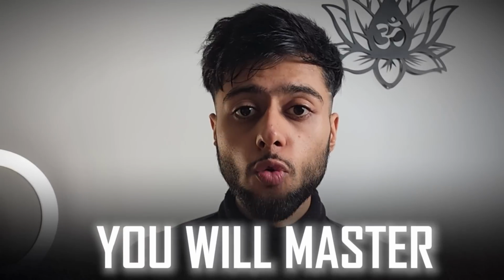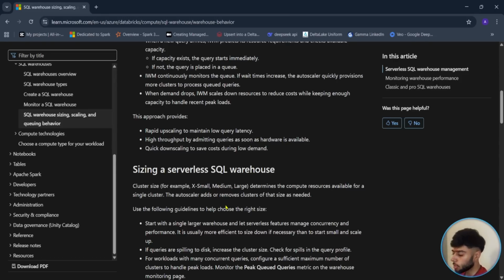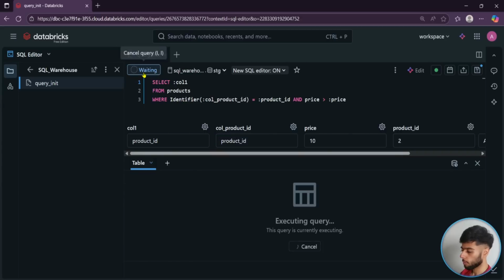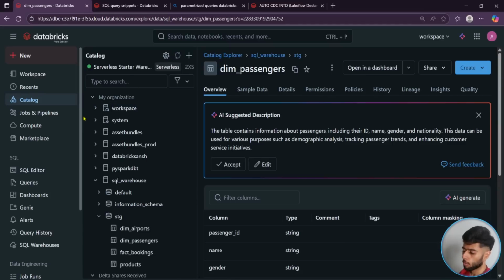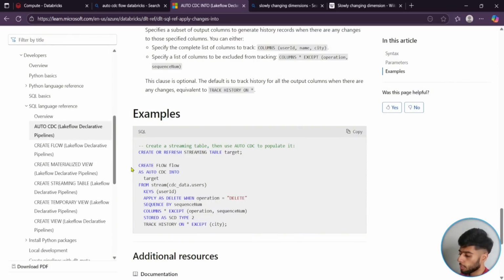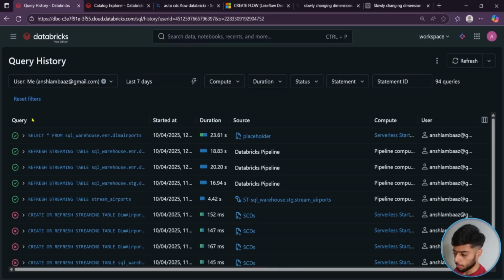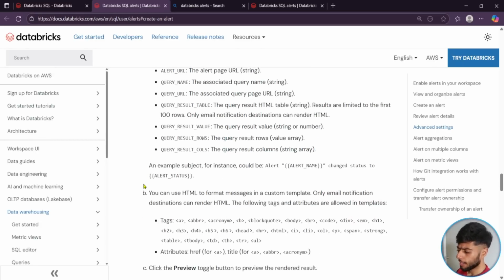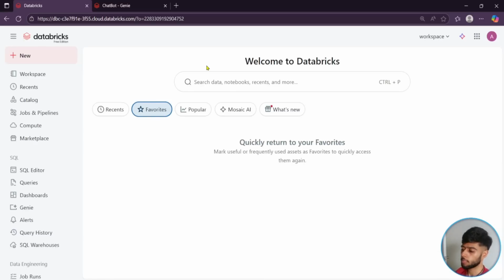[With AI Chatbot] Databricks SQL Warehouse Full Course For Beginners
Azure Databricks | Databricks SQL | Warehouse | Data Modeling | AI RAG | SQL For Data Engineers

In this 3-hour hands-on tutorial, you’ll learn Databricks SQL Warehouse from scratch. This will cover everything from Databricks SQL Editor and Parameterized Queries to Query Snippets, Dimensional Modeling, Slowly Changing Dimensions, Streaming Tables, Auto CDC, Alerts, STAR Schema, and even AI Chatbot & Databricks Genie.
Perfect for anyone who wants to master Databricks SQL in a practical, easy-to-follow way.

Timestamps:
0:00 Introduction
04:51 What is Databricks SQL Warehouse
14:10 Databricks SQL Warehouse Types
20:00 Sizing and Scaling in Databricks SQL
28:17 Databricks Overview
37:22 Databricks SQL Editor Tutorial
44:21 Query Parameters in Databricks SQL
59:19 Databricks Query Snippets
1:16:19 Dimensional Data Model Overview
1:22:18 Streaming Tables in Databricks SQL
1:31:00 Incremental Data Load
1:38:03 Slowly Changing Dimensions
1:54:17 Auto CDC in Databricks
2:04:49 Delta Live Tables Overview
2:15:00 Query Profiling and Query Caching
2:28:55 Query Scheduling Databricks SQL
2:35:05 Alerts in Databricks SQL
2:48:06 Databricks ETL Jobs for Orchestration
2:55:48 AI Chatbot in Databricks SQL Warehouse

REPOSITORY
➡️GitHub